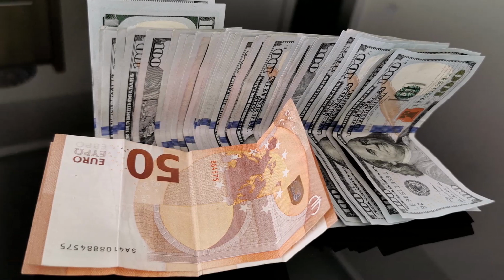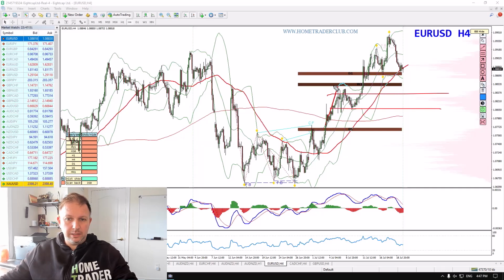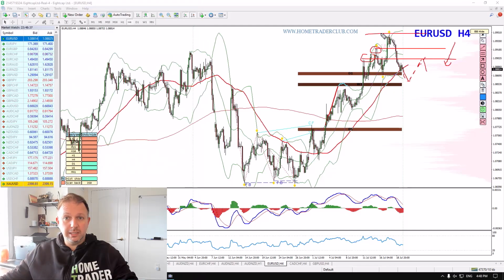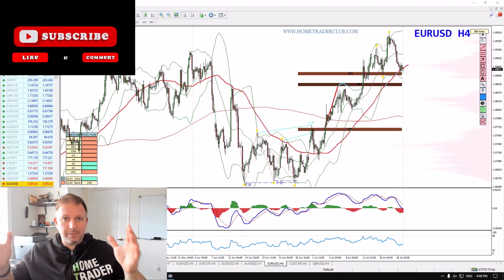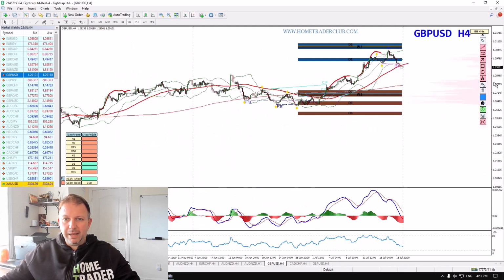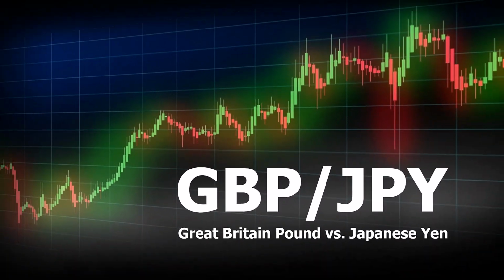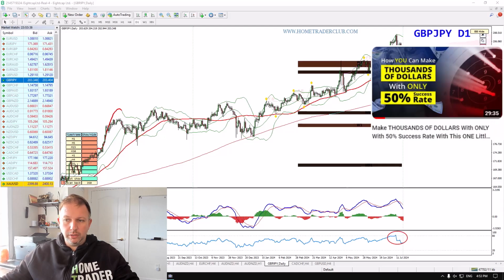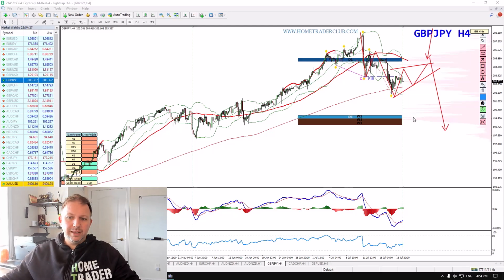Forex Weekly Forecast - EURUSD, GBPUSD, GBPJPY - 22 July 2024 - By Vladimir Ribakov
📈 Welcome to my weekly forex forecast for 22 July 2024, with Vladimir Ribakov from Home Trader Club!

💻 The pairs covered in this video:

EURUSD analysis and trading plan
GBPUSD analysis and trading plan
GBPJPY analysis and trading plan

📹 In this video, I analyze and review the recent market events, conduct in-depth analyses of several intriguing currency pairs, and generously share my invaluable strategies for potential trading opportunities. Embrace the Home Trader Club community to elevate your trading education and seize real-time opportunities.

** Not for US, AU traders!

⏱️ Timestamps:

00:00 - Introduction & Special offers with EightCap broker
00:41 - EURUSD Analysis and Trading Plan
03:21 - GBPUSD Analysis and Trading Plan
05:59 - GBPJPY Analysis and Trading Plan
08:17 - Summary & Invitation To Home Trader Club

💬 I welcome you to share your thoughts and opinions on the discussed currency pairs in the comment section below.

I wish you a successful trading week ahead, and see you soon! 📈

Best regards,